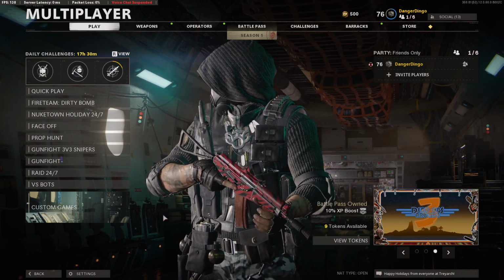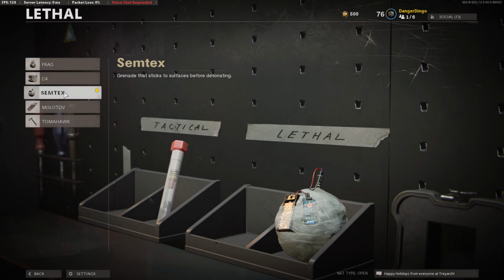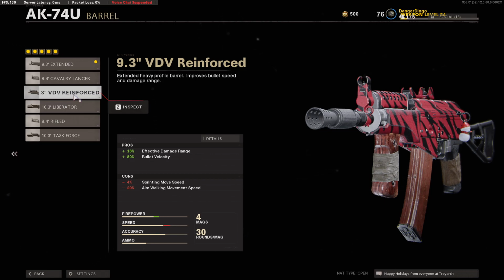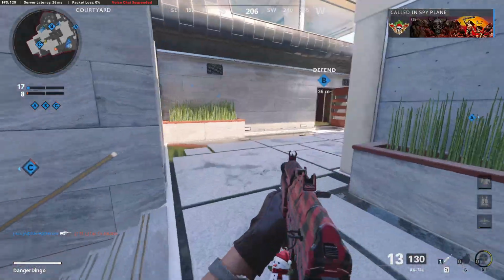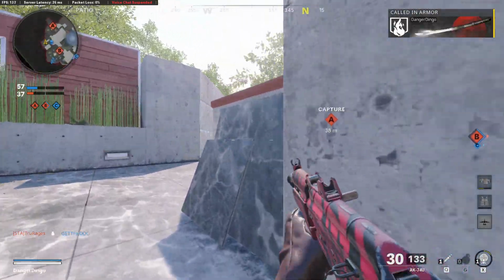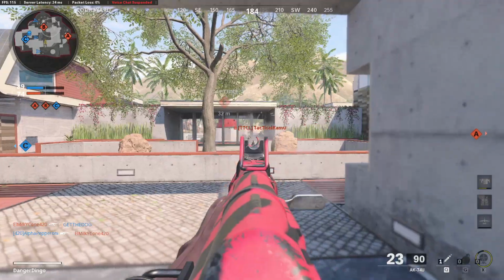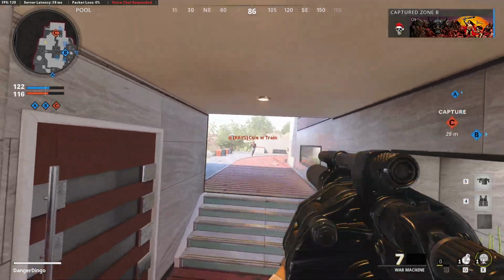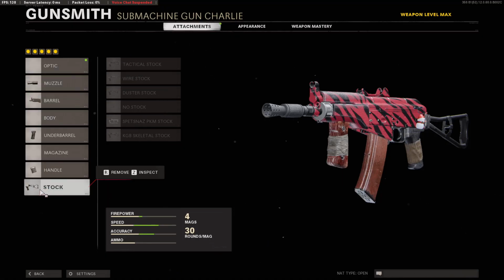SCUMP'S AK74u CLASS SETUP IS OVERPOWERED IN COLD WAR! Best AK74u Class Setup!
SCUMP'S AK74u CLASS SETUP IS OVERPOWERED IN COLD WAR!

In this Best Class Setups in Cold War Video, we're taking another look at the AK74u. Dexerto recently held a discussion/interview with Seth ‘Scump’ Abner, veteran CoD pro for OpTic Chicago and he revealed his AK74u Class Setup for use in professional play. This Best AK74u Class, features the Best Attachments, the Best Perks, the Best Grenades, the Best Wildcard in Cold War + More!

Timestamps
0:00 Intro
1:20 Secondary
2:02 Tactical
2:09 Lethal
2:19 Field Upgrade
2:30 Wildcard
2:36 Perks
3:15 Attachments
4:58 Gameplay
13:23 Final Thoughts